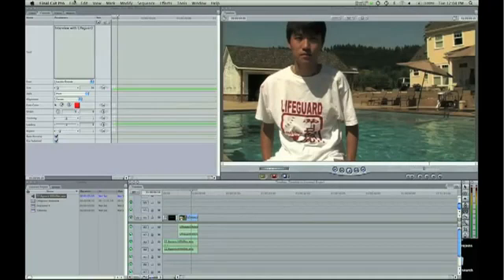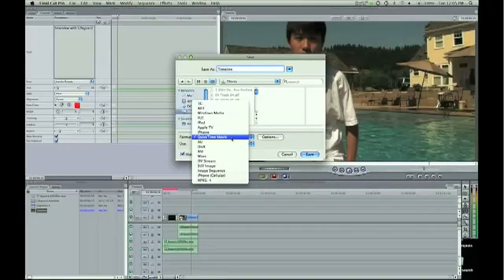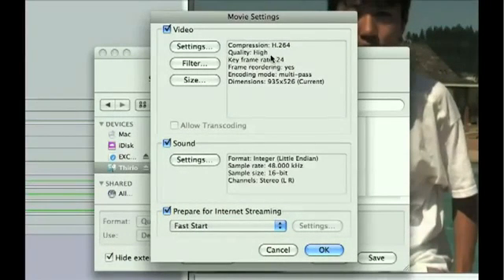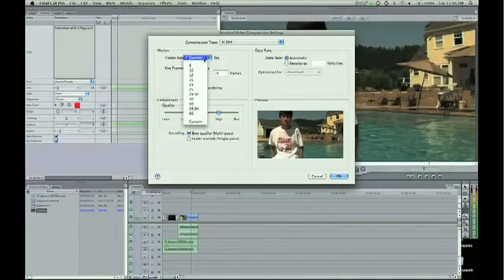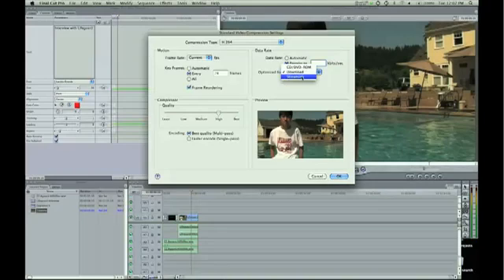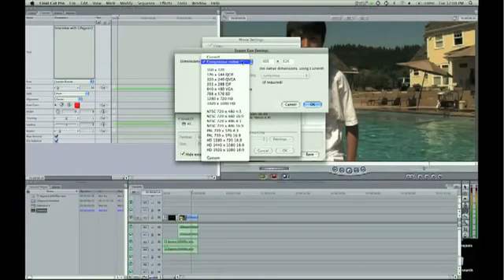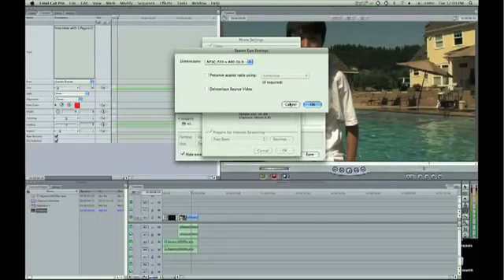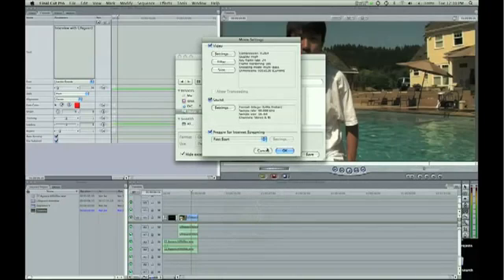Exporting in Final Cut Pro